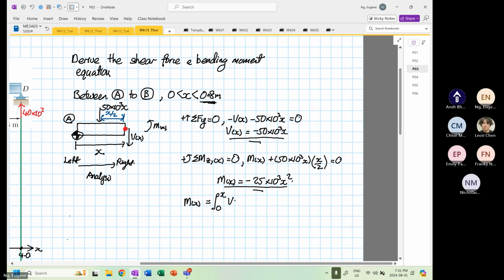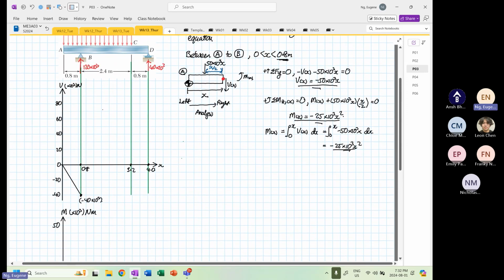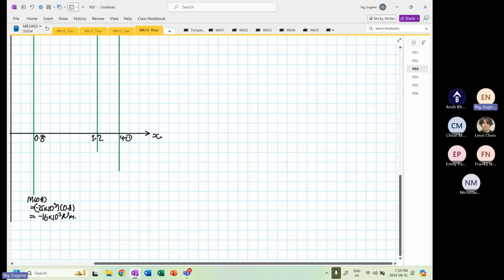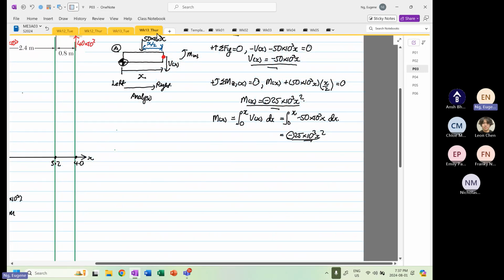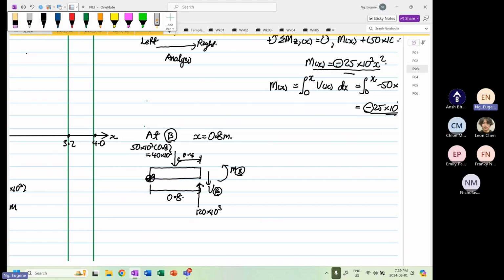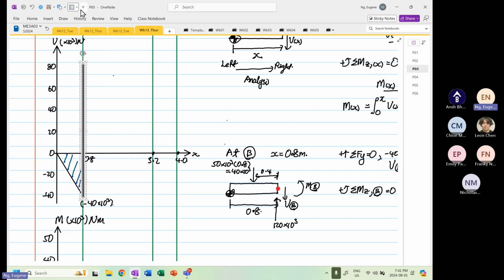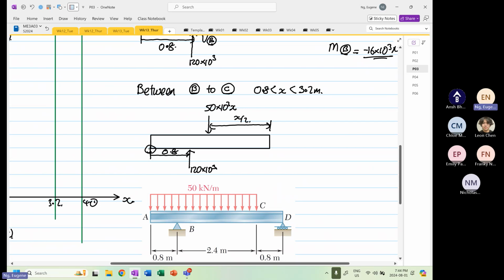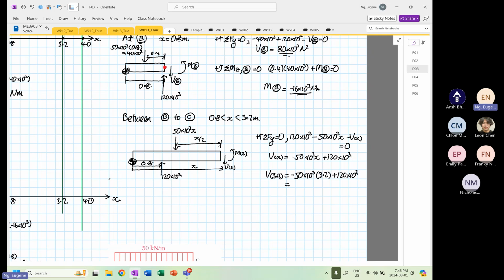Wk13 Thur P03